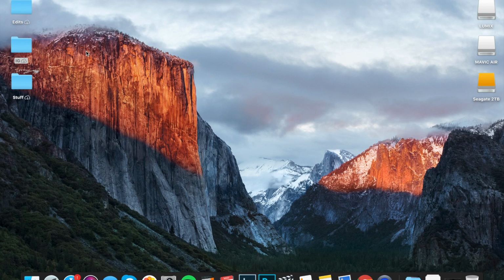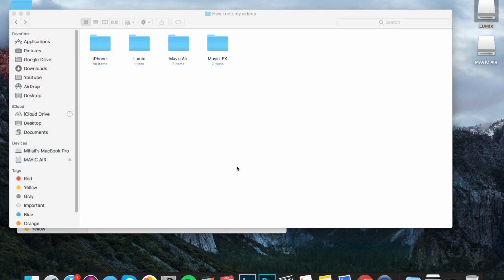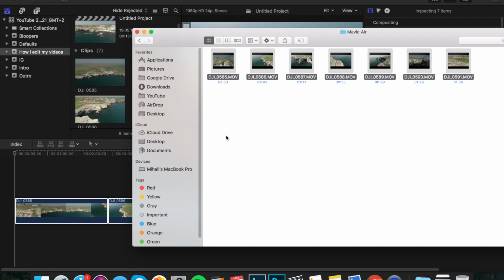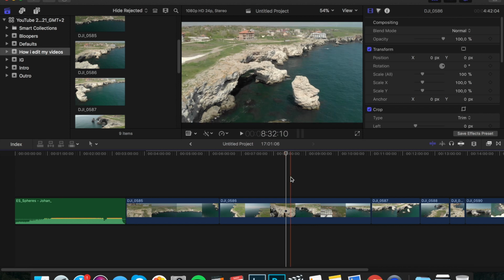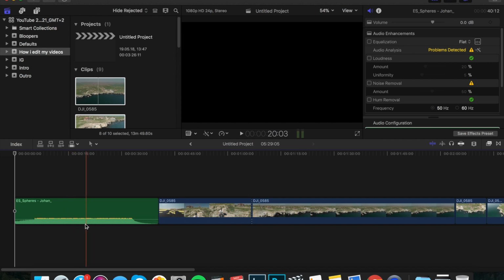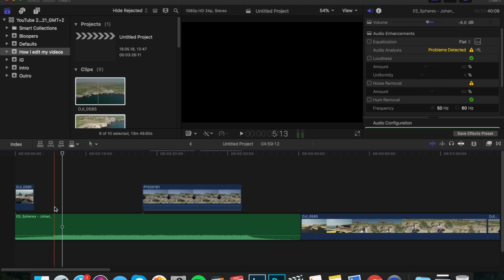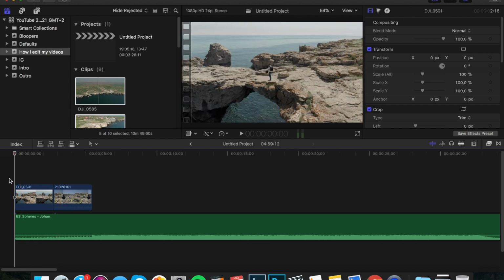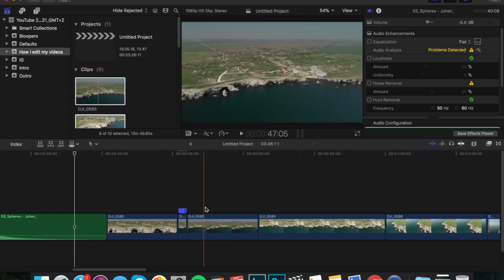How I Edit My Drone Videos - Tutorial (Part1)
Here's Part1 of my "How I Edit My Drone Videos" Tutorial!